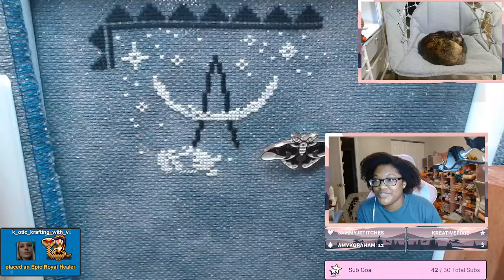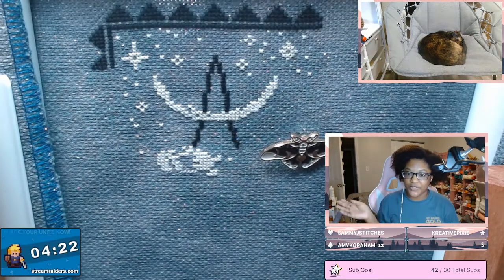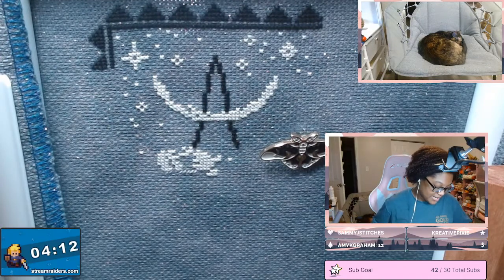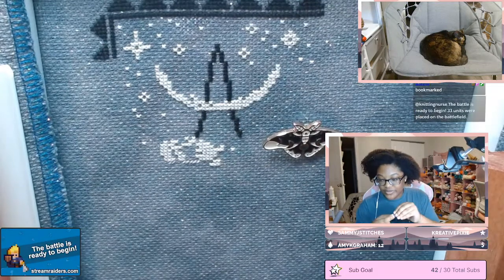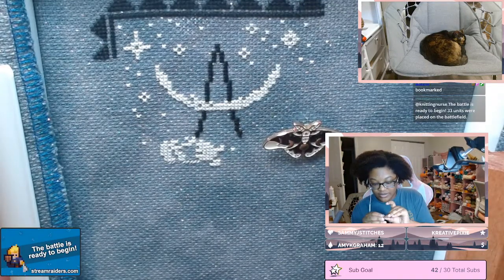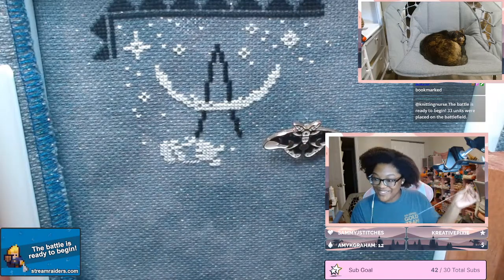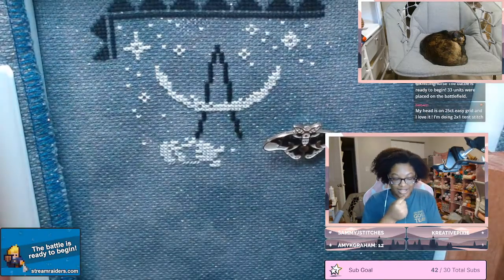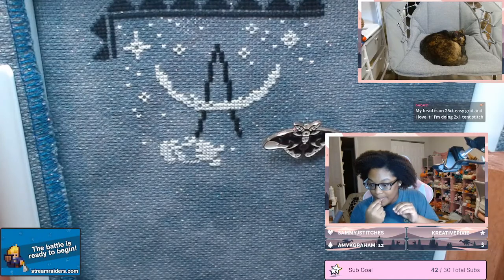Dark13Stitching kinda Moon Phase Bell Pull 9